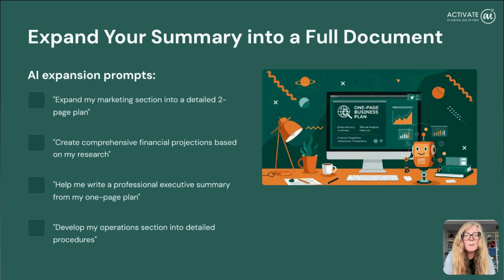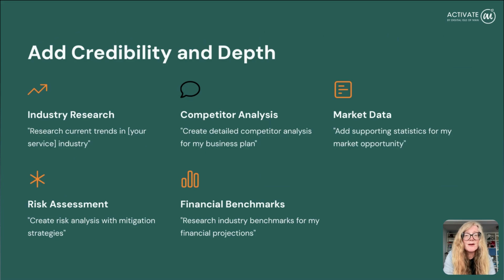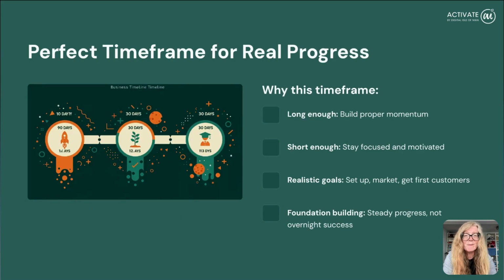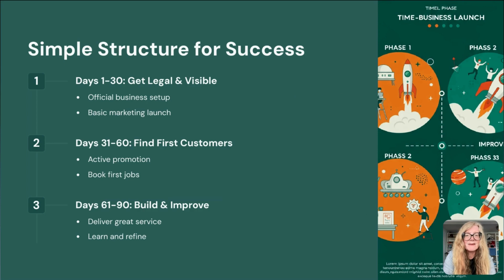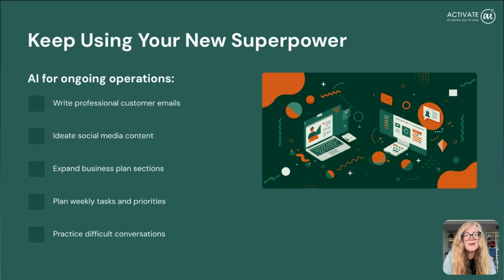Turn your small business idea into a plan with AI - Module 8 - Create your full business plan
Create Your Full Business Plan & 90-Day Action Roadmap | Turn Your Business Idea into a Plan #8
🚀 From idea to ready-to-launch business! This is the FINAL module of "Turn Your Small Business Idea into a Plan with AI" - where we create your comprehensive business plan document AND your detailed 90-day roadmap to turn everything into reality.
What You'll Learn in This Module:
✅ How to use AI to expand your one-page summary into a full, professional business plan
✅ Deep research prompts to add credibility and industry analysis to your plan
✅ Your complete 90-day action plan with week-by-week tasks to launch your business
✅ How to use AI as your ongoing business partner for daily operations
Perfect if you:

Want to create a comprehensive business plan that rivals professionally written ones
Need a clear roadmap for your first 90 days in business
Want to go from planning to actually taking action
Need ongoing AI support as you build your business

What You'll Get:
Your Complete Transformation: You started with a scattered idea. Now you can create professional business plans, understand your market, set realistic goals, and have a detailed roadmap to launch successfully!
This Is It - Your Complete Business System: Everything you need to go from idea to profitable business, with AI as your ongoing partner
⏱️ 7 Minutes: The finale that brings everything together and sets you up for success
🏴󠁧󠁢󠁩󠁭󠁿 Ready to Launch: Specific Isle of Man contacts and resources to start your business within days

👍 Like if you're ready to turn your plan into action
💬 COMMIT BELOW: What's your first step going to be?
🎉 COMPLETE COURSE SERIES - YOU DID IT! 🎉
✅ Module 1: Getting Started with AI
✅ Module 2: Making Your Idea Clear
✅ Module 3: Who Needs What You Offer?
✅ Module 4: Getting Everything on One Page
✅ Module 5: Working Out the Money Side
✅ Module 6: Finding Your First Customers
✅ Module 7: Isle of Man Business Advantages
🚀 Module 8: Ready for Action (this video)

HUGE Final Resource: Complete 90-day action plan + business plan expansion system at learnai.im/courses

Your Business Journey Starts NOW! You have everything you need - the only thing left is to take the first step.

🏆 CONGRATULATIONS on completing something most people never do - turning a vague idea into a complete, actionable business plan!